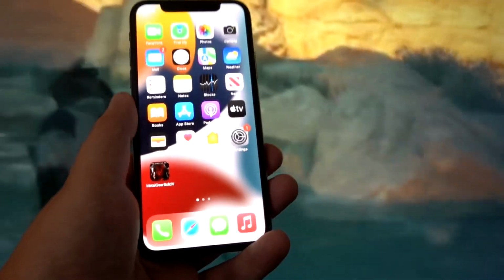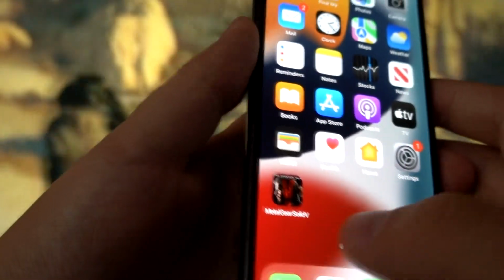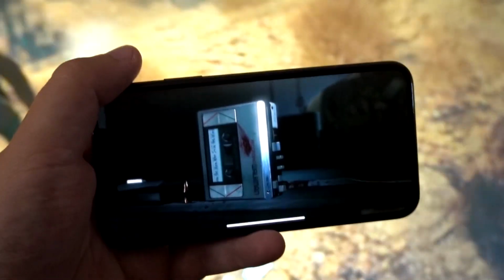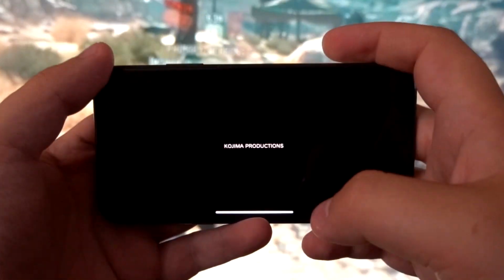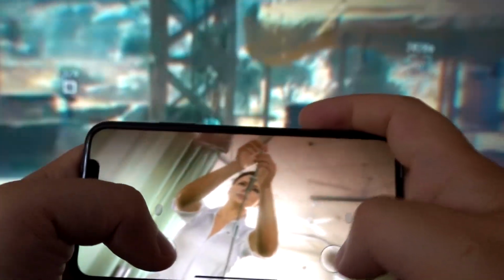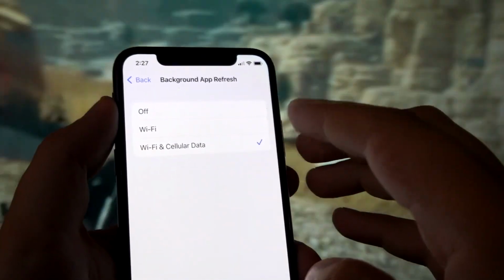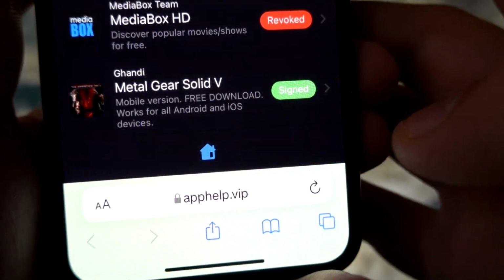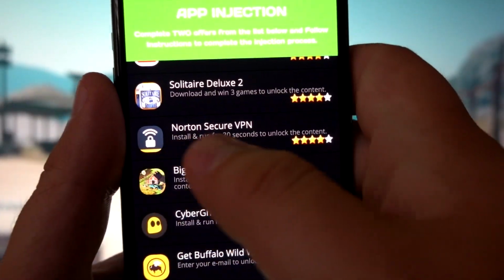Metal Gear Solid V Mobile Edition Gameplay | Android & iOS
Hello, fellow gamers! Welcome to our thrilling showcase of Metal Gear Solid V: Mobile Edition. 🎮 Get ready for a mind-blowing experience as we dive into the world of espionage, action, and stealth on your Android and iOS devices.

The original Metal Gear Solid V: The Phantom Pain revolutionized gaming with its captivating storyline, stunning visuals, and immersive gameplay. 🌟 Now, witness the same adrenaline-pumping action and gripping narrative on your mobile screens. Prepare to be amazed by the exceptional graphics and fluid gameplay this mobile edition offers, bringing the iconic Metal Gear Solid V experience to the palm of your hand.

In this video, we'll explore the incredible features of the mobile edition, showcasing the seamless controls adapted for touchscreens without compromising the depth and intensity of the gameplay. 📱 Engage in tactical espionage missions, experience the thrill of sneaking through enemy territories, and immerse yourself in the rich storyline—all within the convenience of your mobile device.

With optimized mechanics and user-friendly interfaces, Metal Gear Solid V: Mobile Edition ensures an authentic and enjoyable gaming experience on the go. 🌐 Dive into the iconic open-world environments, employ strategic maneuvers, and unleash your inner stealth operative.

Join us on this epic mobile gaming adventure and relive the excitement of Metal Gear Solid V wherever you are. 🎉📱🕶️